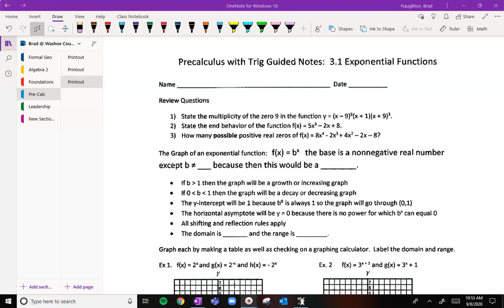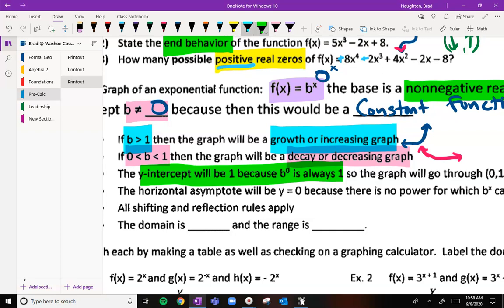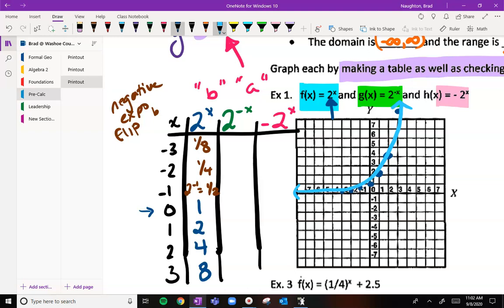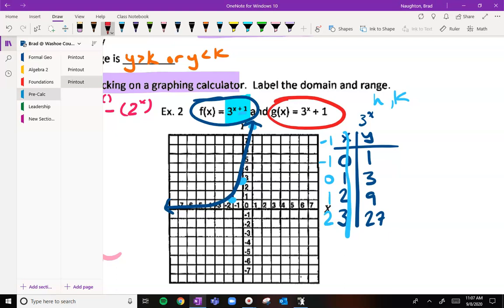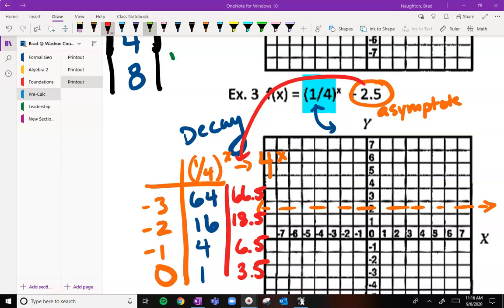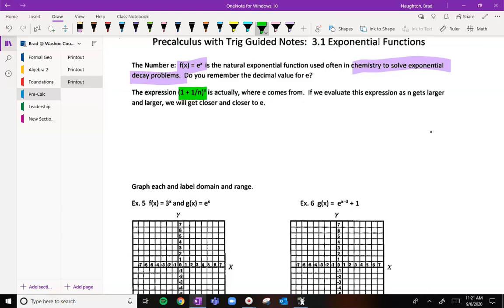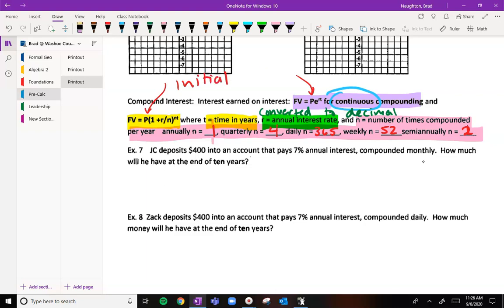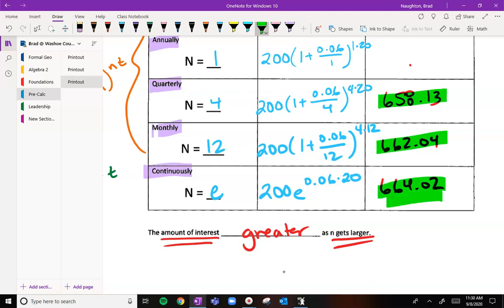3.1 Trig---Exponential Functions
Growth and Decay.  Asymptotes.  (H, K).  Y-Intercept